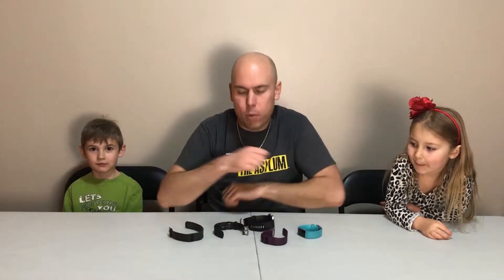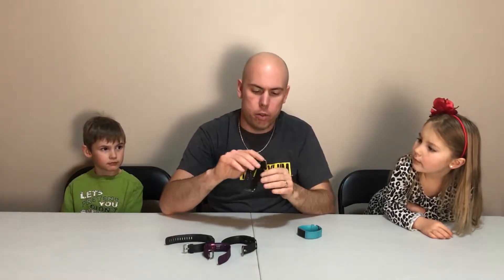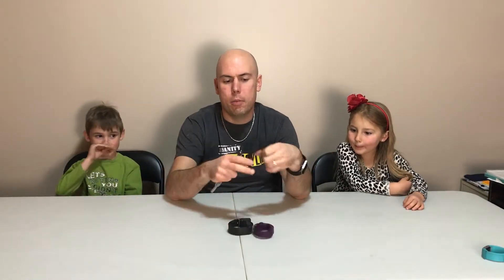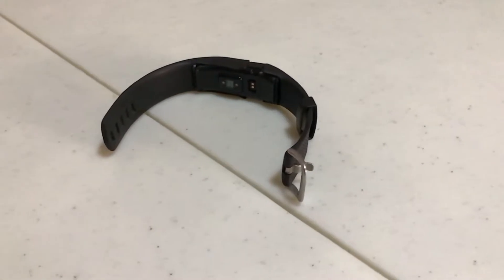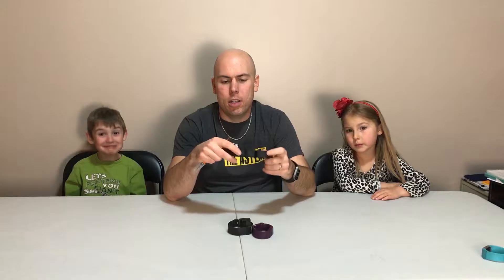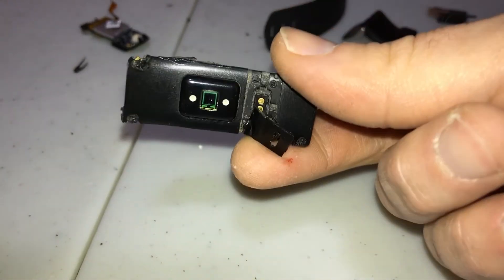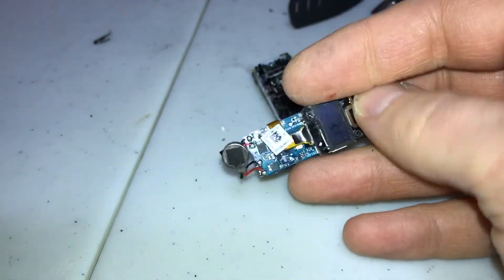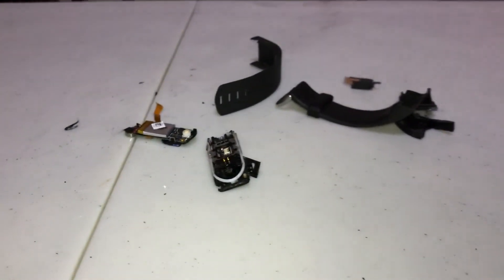How Does a Fitbit Work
What does the inside of a Fitbit look like? How does it work? Well, that's what we're about to find out!

Gear:

Camera: iPhone 7
Backup Camera: Samsung Galaxy S7
Baby Tripod: DaVoice
Light: THD 1000 Lumen Portable Work Light (Home Depot)

Song: Windfall
Artist: TheFatRat